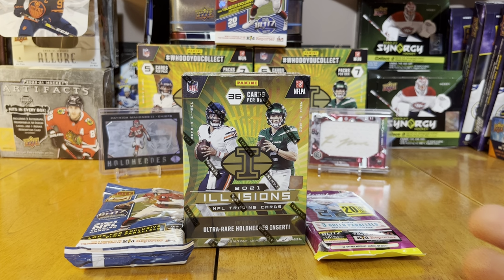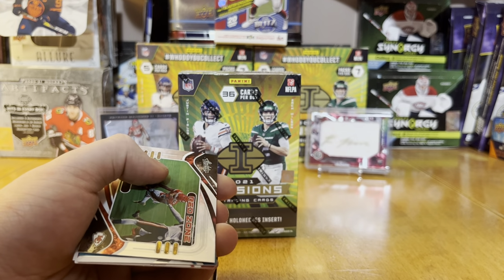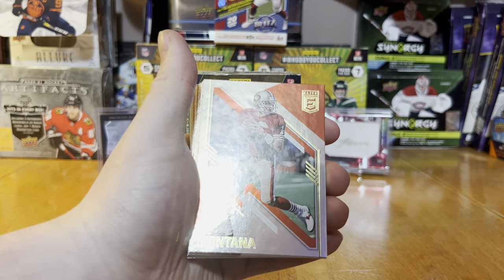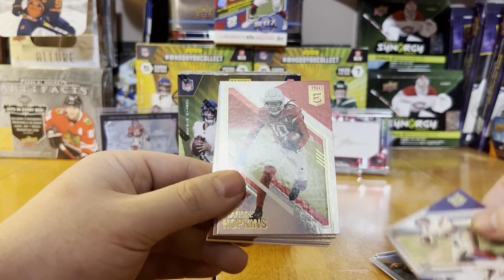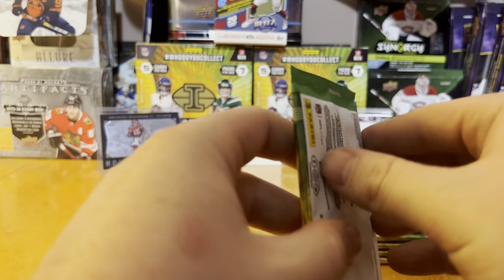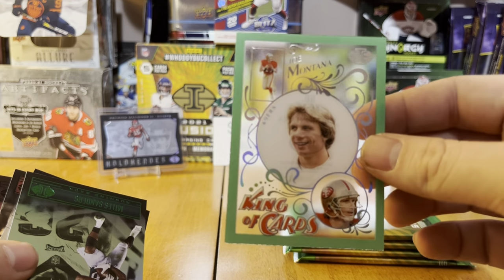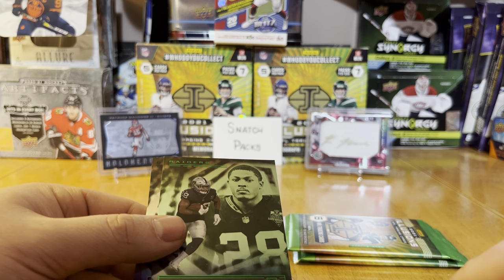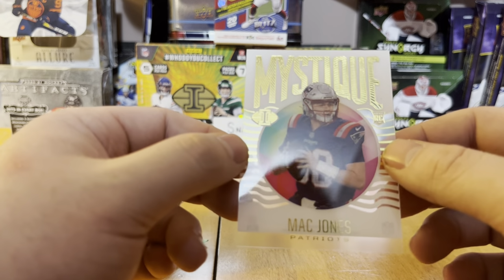2021 Illusions Blaster, Donrus Elite Value Pack & Absolute Football Value Pack!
Testing my luck with a variety of 2021 football packs!